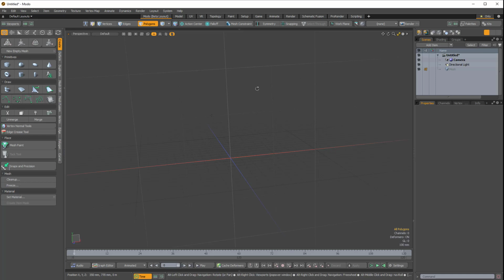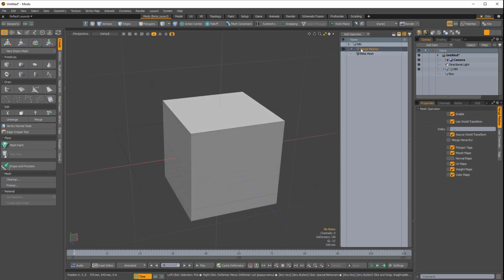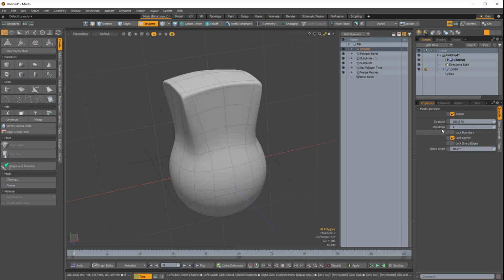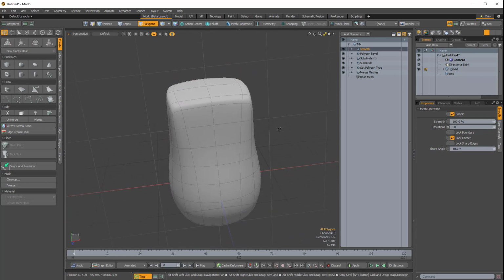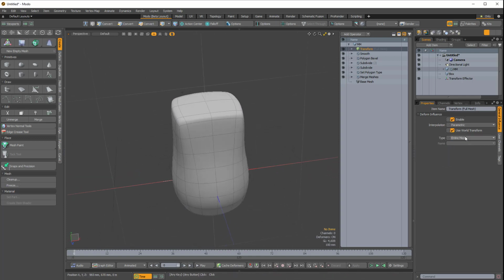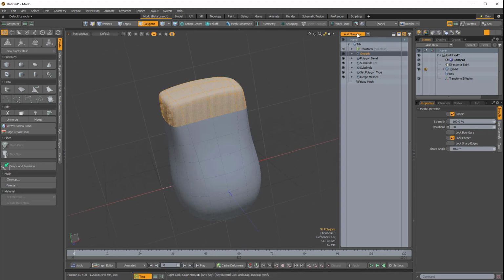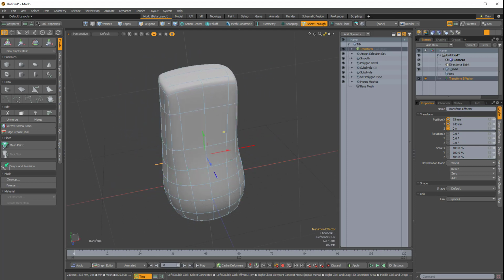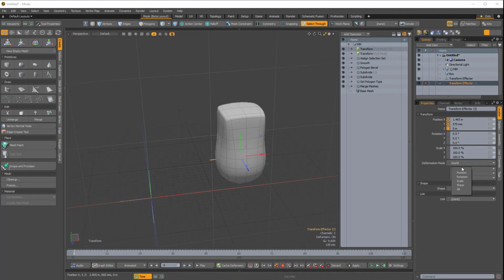Modo Answers - Transform Effector with Procedurals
In this quick video we'll learn how the Transform Effector can allow us to move parts of a procedural mesh.